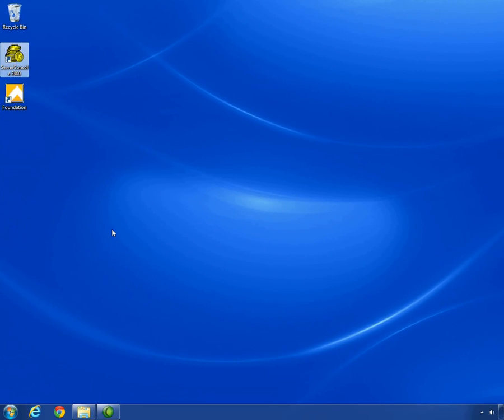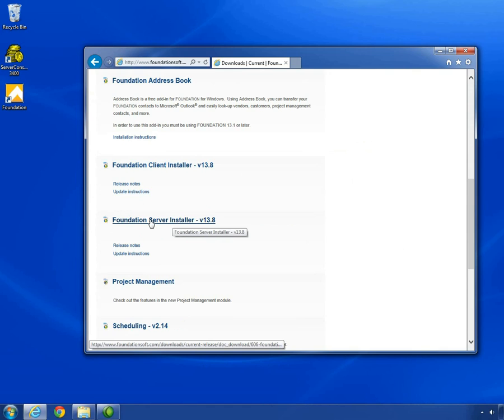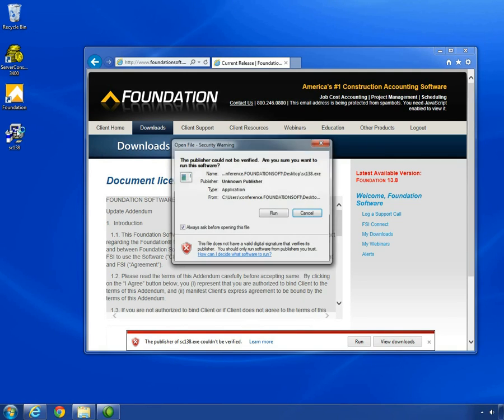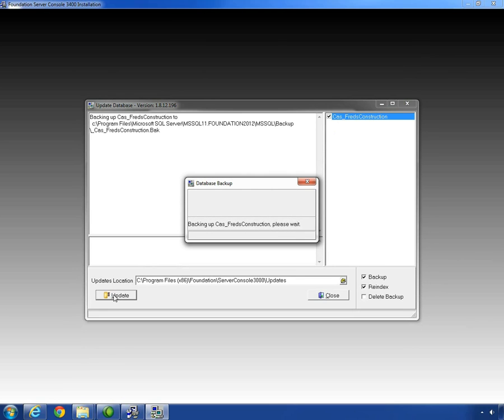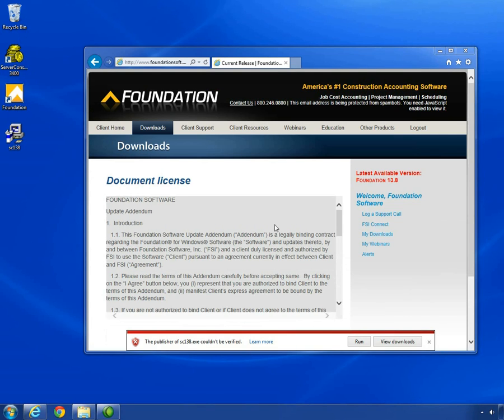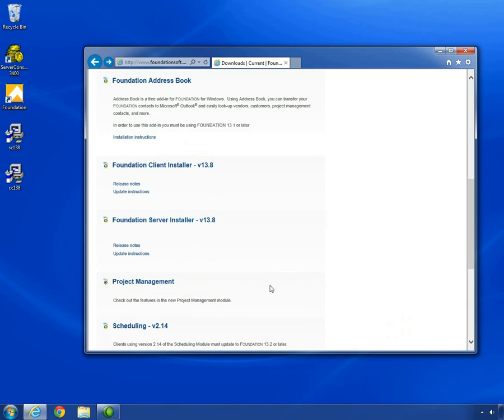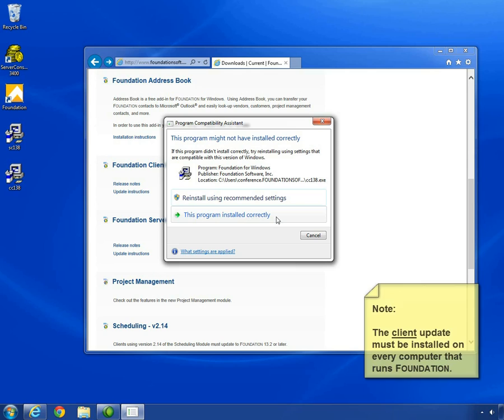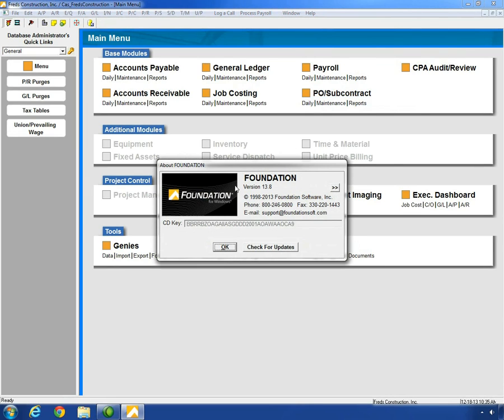Foundation Update Instructions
Step-by-step instructions for updating FOUNDATION.